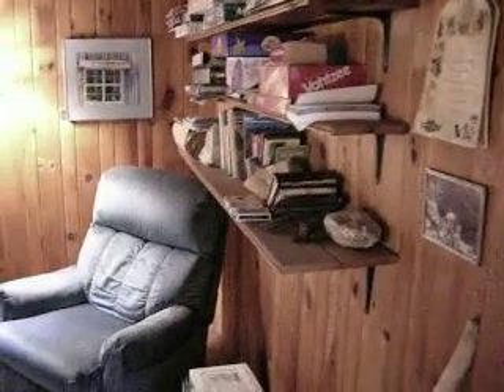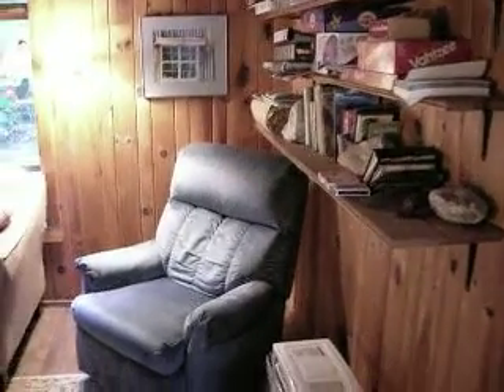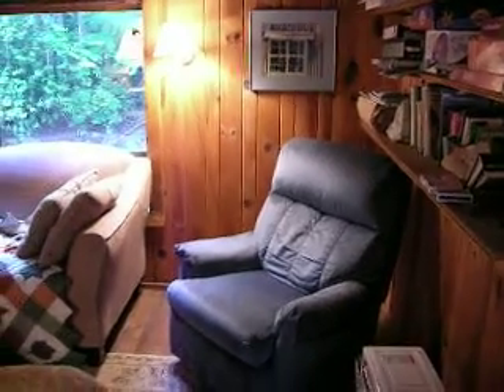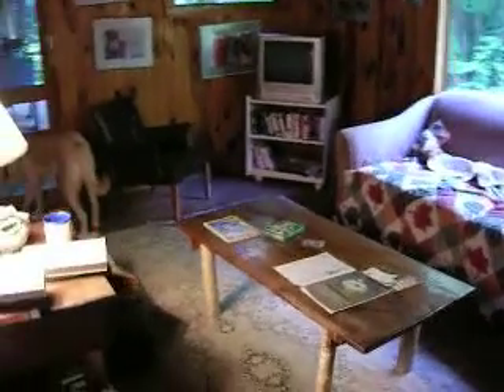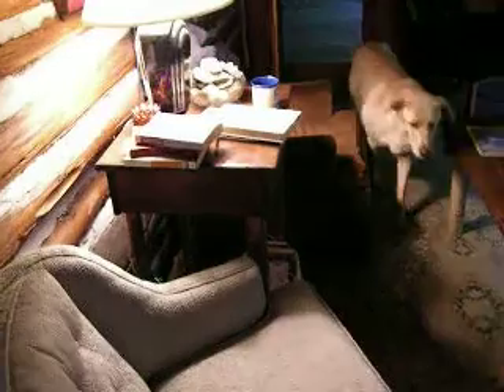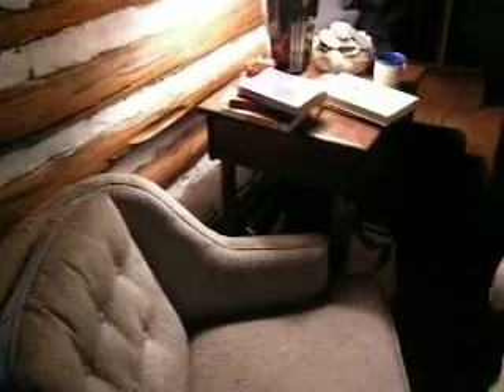New Look to Cabin 2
showing off the new "feel" to the family room in Cabin 2